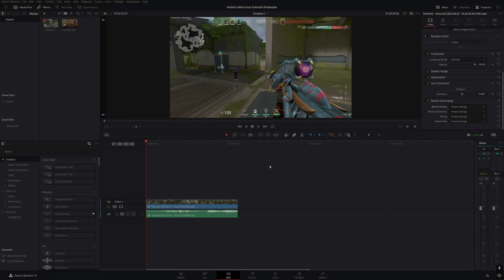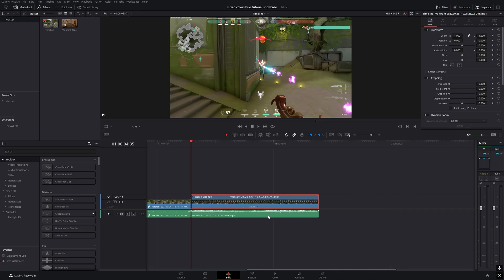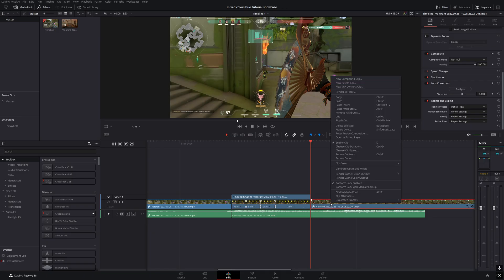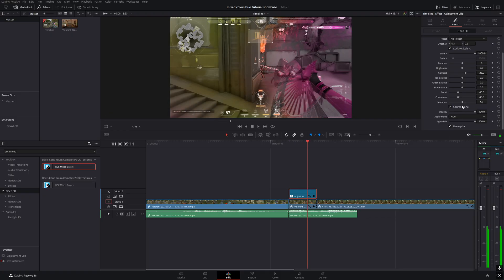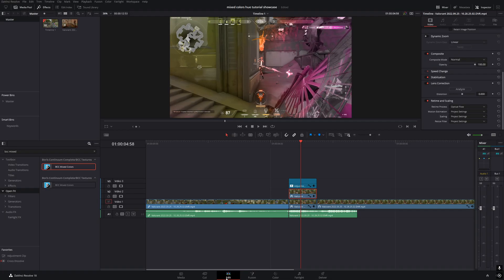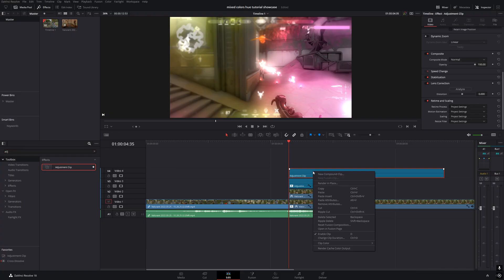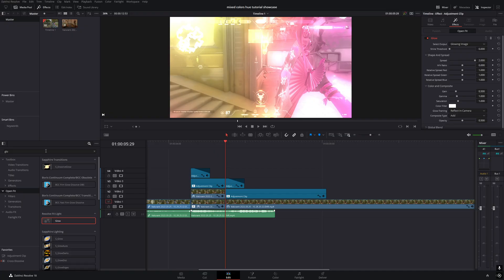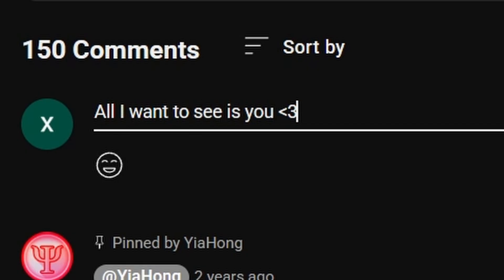How to Create *MIXED COLORS💫* Effect for Valorant Montages & Edits | DaVinci Resolve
In this editing tutorial, I’ll show you step by step how to create a clean mixed colors effect with hue shift inside DaVinci Resolve, perfect for your next valorant montage or any gaming edits.

Timestamps
0:00 Intro
0:34 Slow Motion
2:47 Mixed Colors Effect
3:58 Background Blur
5:19 Bloom Effect
5:59 Flash Effect
6:48 Hue Shifting
7:22 Light Rays Effect
8:20 Outro